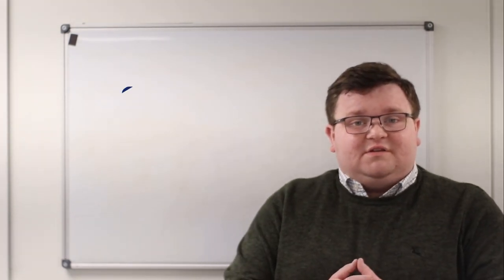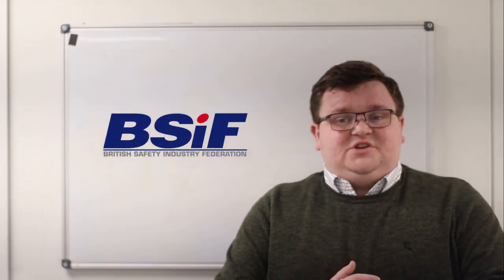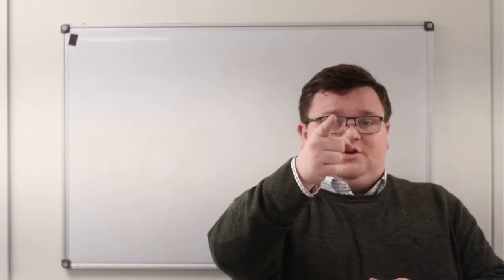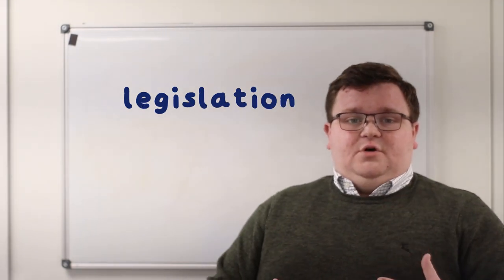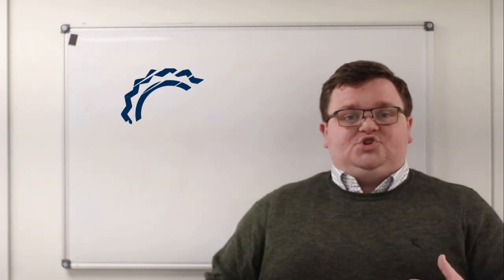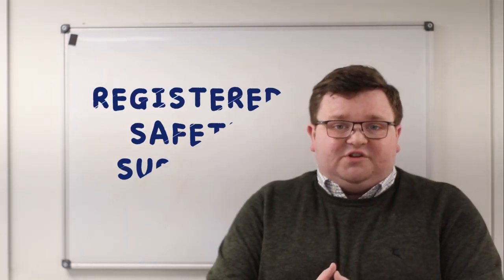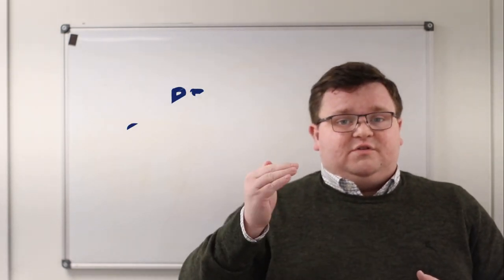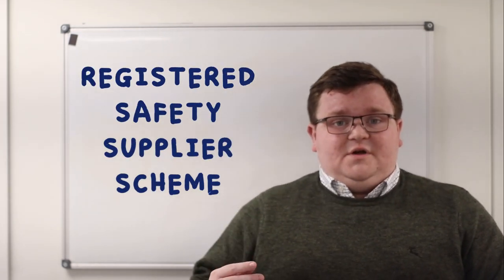What is the BSIF British Safety Industry Federation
Here is our very own Obe to tell you all you need to know about the BSIF